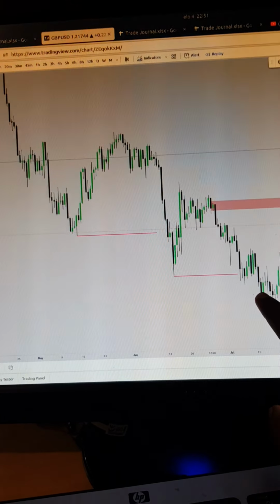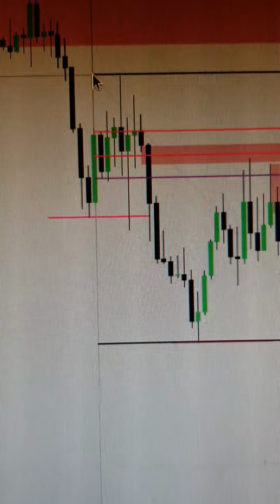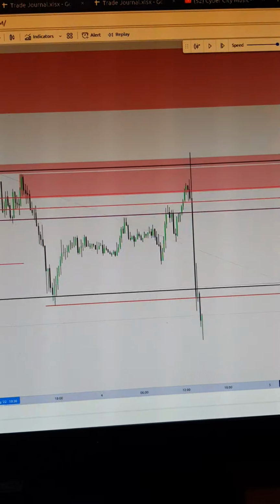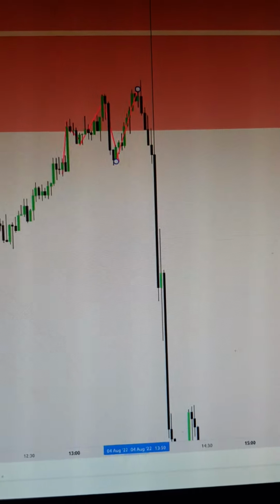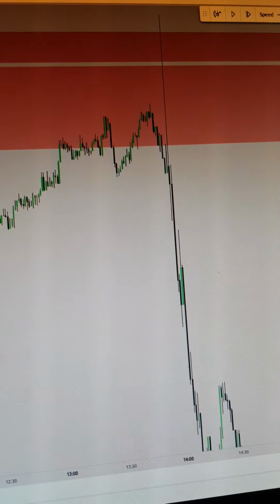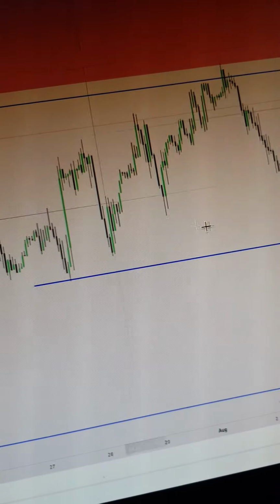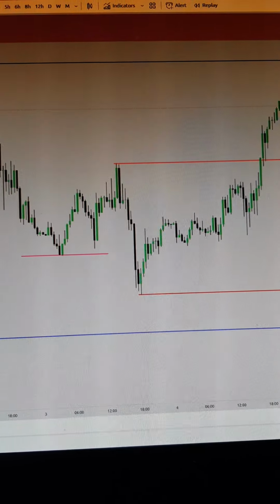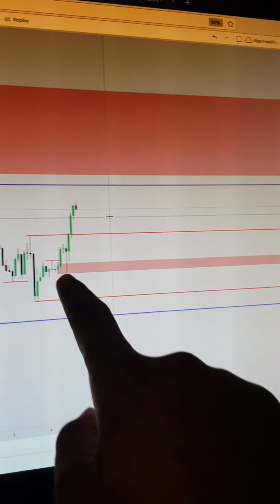GBPUSD and EURUSD review video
Credit@InnerCircleTrader